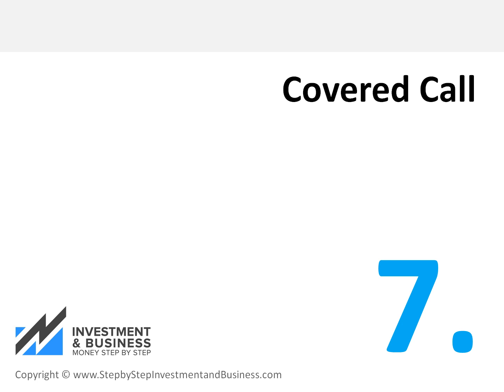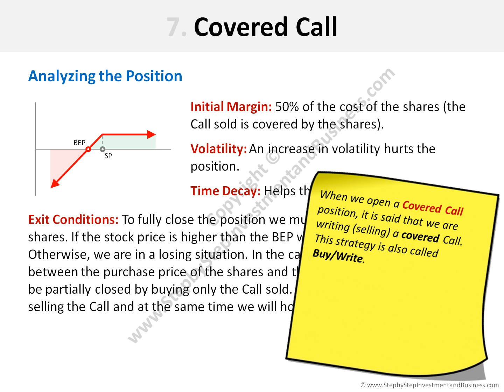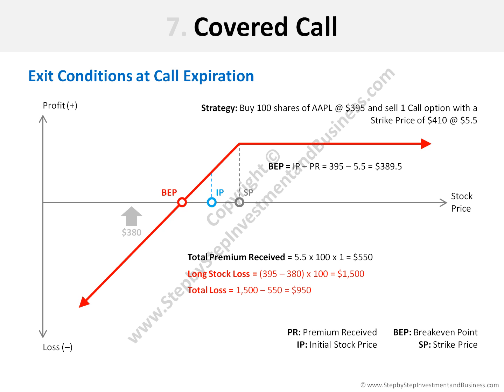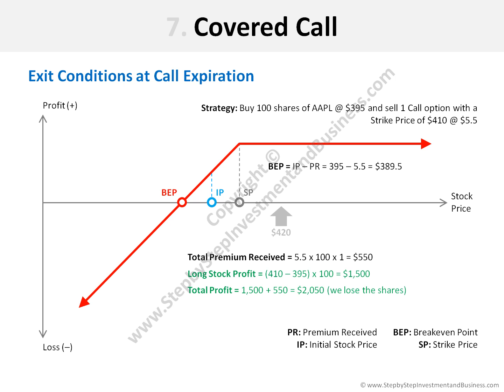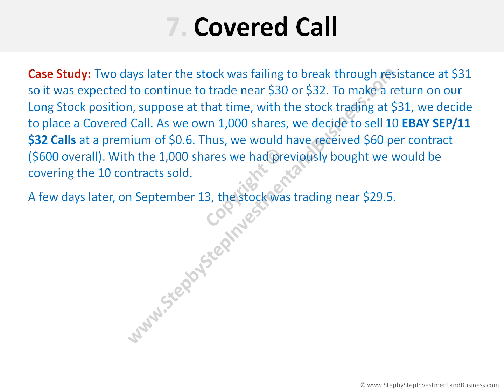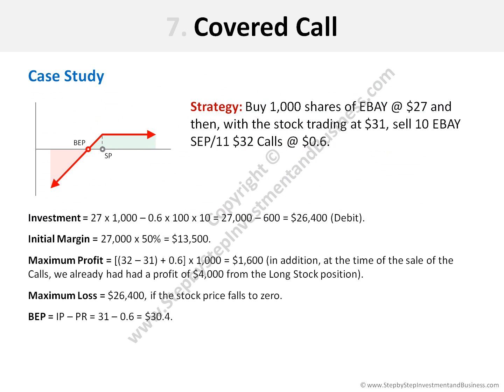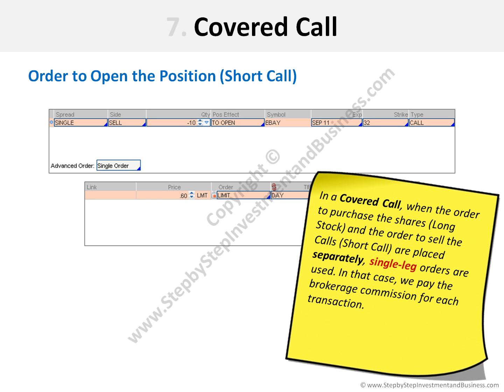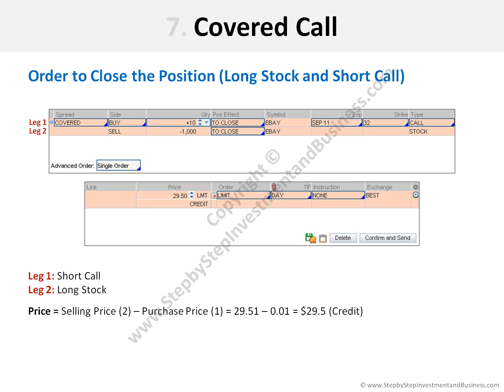Options Trading Course for Beginners 100% FREE | Chapter 07: Covered Call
▶ Chapter 07: Covered Call
In this chapter we will analyze the Covered Call strategy.

▶ Sections:
00:28 Setting Up the Strategy
00:46 Risk Graph
02:24 Margin, Volatility, Time Decay and Exit Conditions
04:38 Exit Conditions at Call Expiration
10:13 Case Study
17:50 Orders to Open and Close the Position